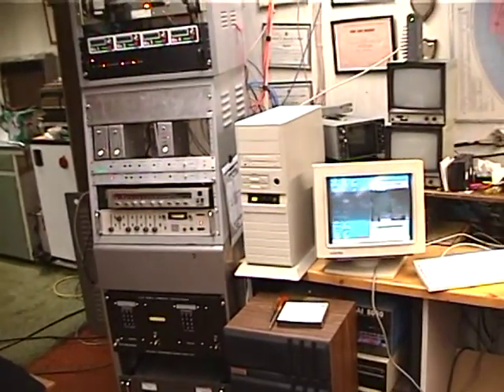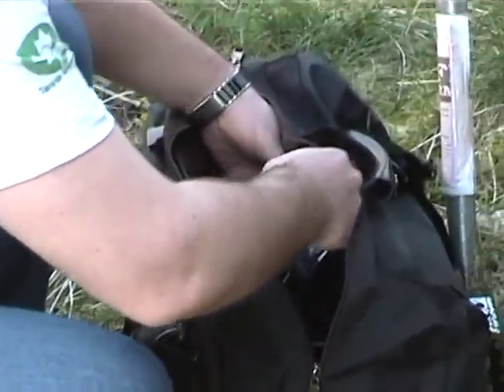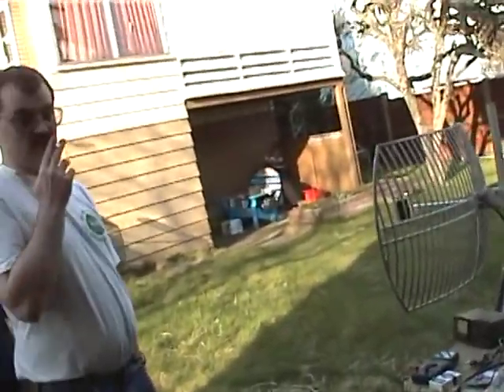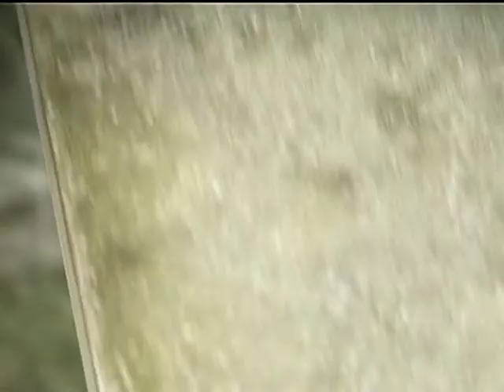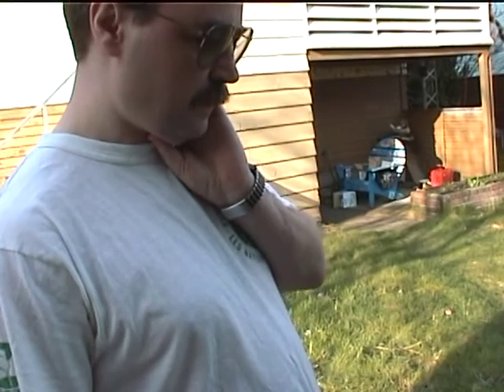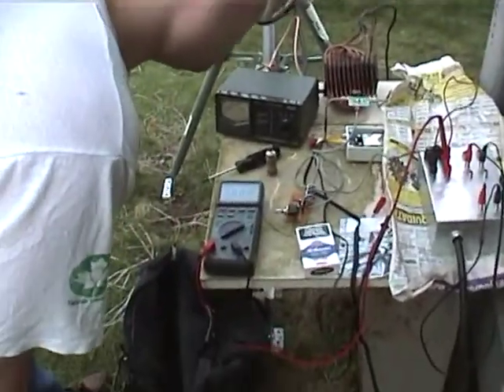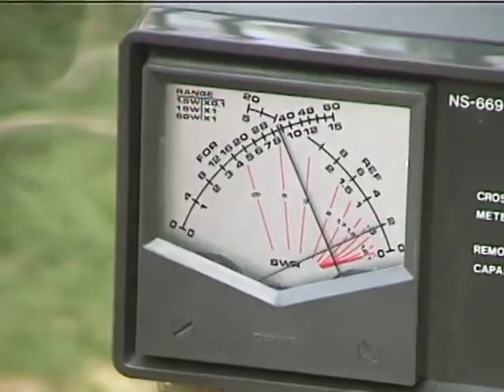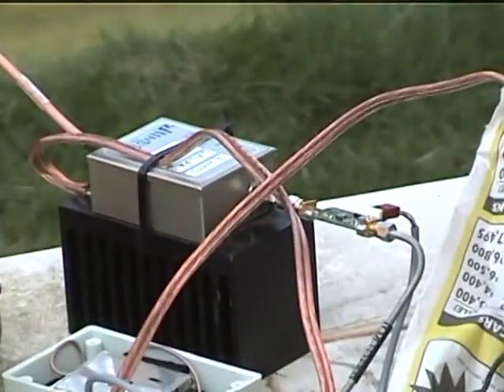FM ATV amplifier testing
Found a video recorded many years ago that will be of interest to the amateur radio community. It was shot at the old residence of the late Bill Slaughter VE7CIM / VE7VHF and shows his old ATV shack, as well as testing of new amplifier modules.